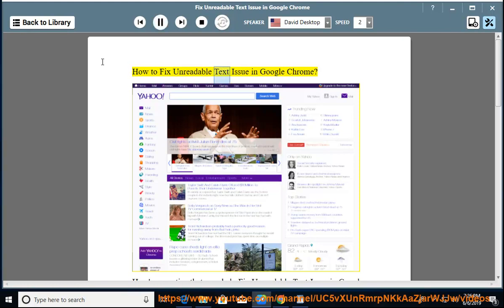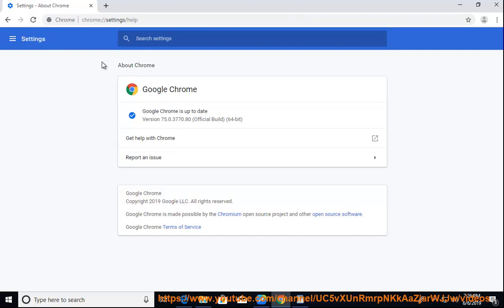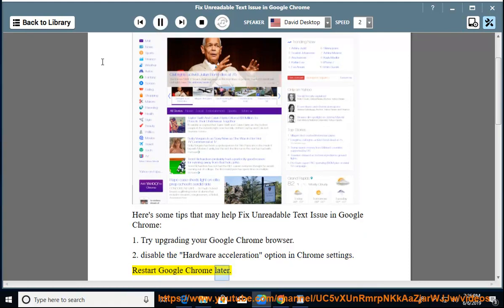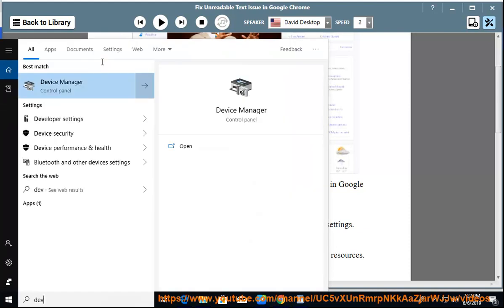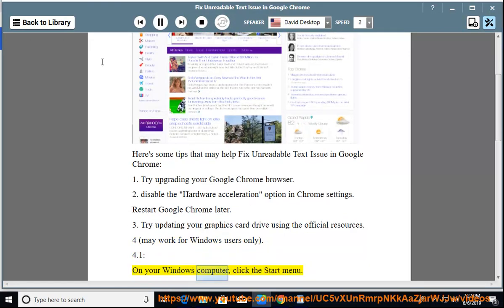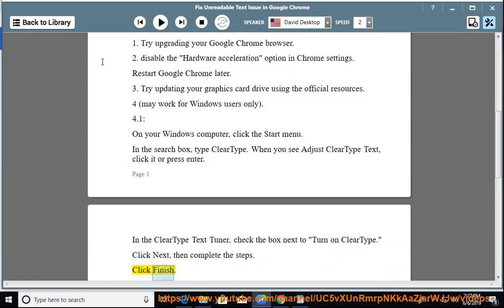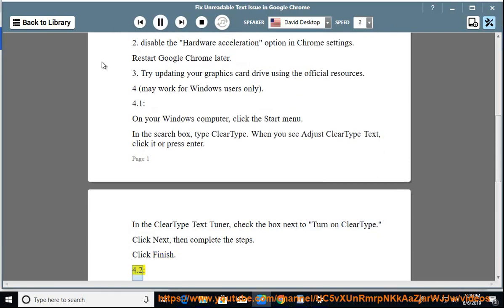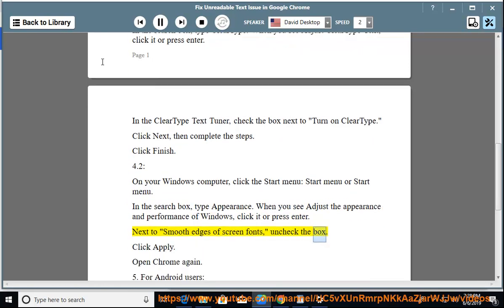Fix Unreadable Text Issue in Google Chrome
Here's how to Fix Unreadable Text Issue in Google Chrome. Learn more?

Fix Google Chrome not loading pages properly
Fix Multimedia keys not working when Chrome is open
Download Microsoft Kaizala on Google Play Store